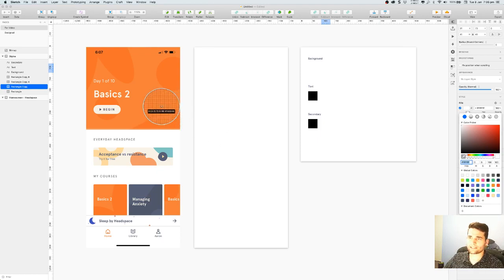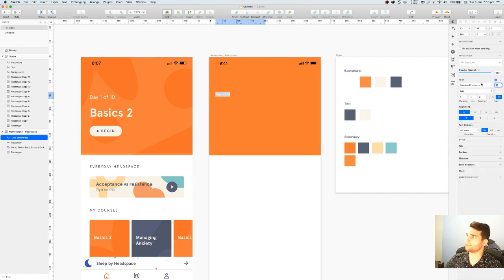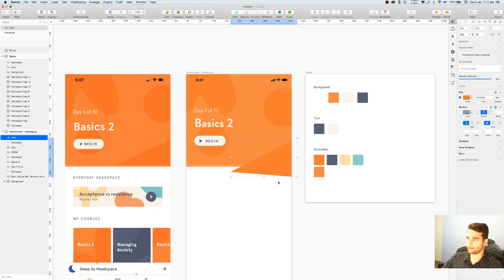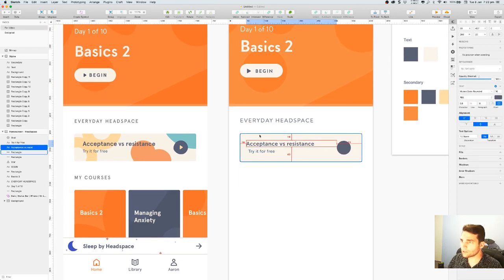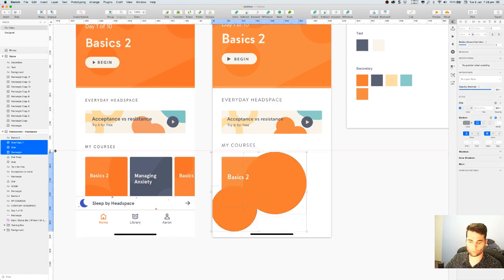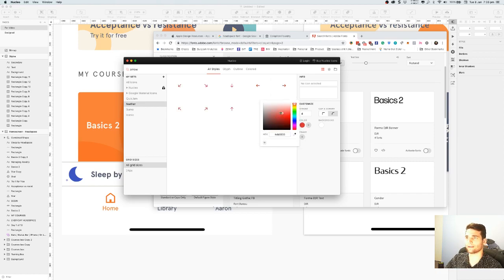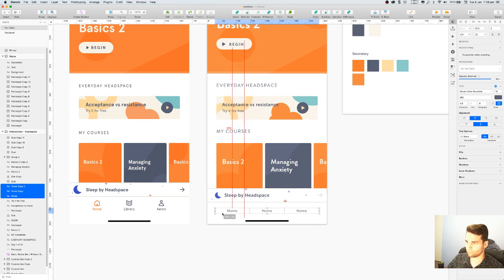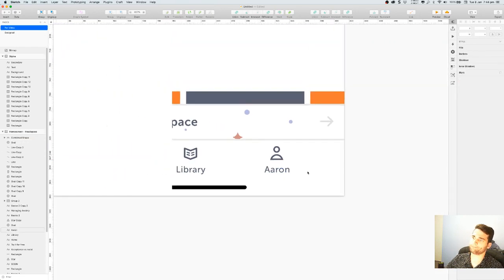How to build the UI: #02 Headspace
I'm in zen rebuilding this UI. What a relaxing experience a user has before they even start one of the courses. I'll show you how to build it in this tutorial.